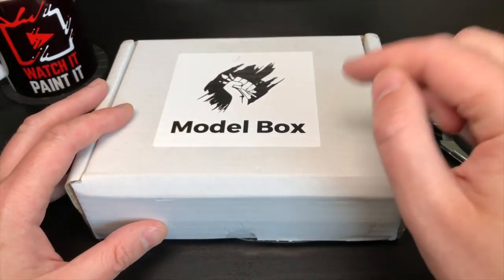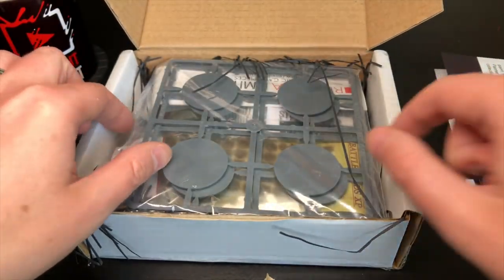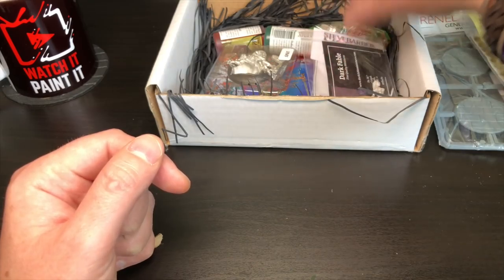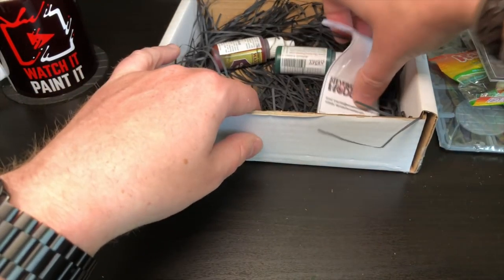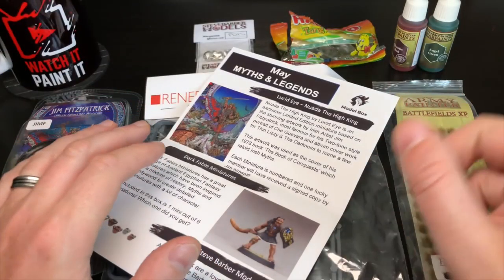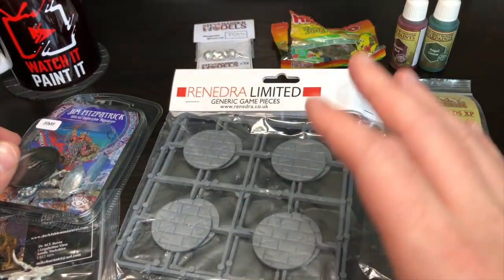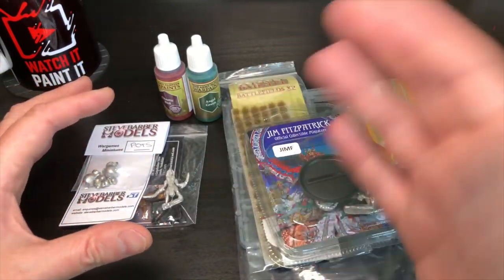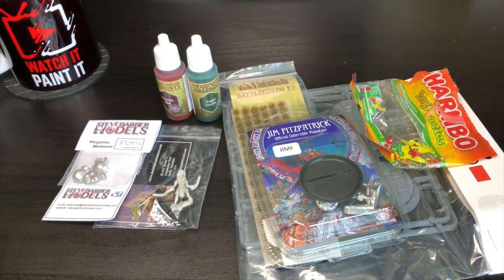Loot Crate for Miniature Painters? Model Box - May 2018 (Myths & Legends) Unboxing and Review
Unboxing and mini review of Model Box's May version - Myths & Legends  Theme.

Model Box is a subscription service providing monthly boxes for those who love receiving cool mystery items in the mail catered to their interests, It's that Christmas feeling every month!

Model Box is similar to Loot Crate but much more specifically catered for the painting and miniature hobby.

FIRST VIDEO ON MODELBOX
Model Box has been running for 2 years.

They theme all their boxes and keep the contents secret (as requested by our subscribers!)

Model Box is about discovering awesome companies and ranges that you might not know about.

It’s a great way to either bolster your collections, paint ranges or give you something different to work on (if your armies are getting boring!)

They run painting competitions every month based on the previous month’s theme exclusively for our subscribers and offer some great prizes to the best painted minis.

They now offer annual subscriptions that you can pay monthly!

Their cut off dates for each theme is the last day of the month, then they dispatch around the 15th of every month, so will arrive shortly after that depending on where in the world you are.
PRODUCTS

Item: 40mm Diameter Paved Effect Bases
Price: £4.00

Item: Battlefields XP - Highland Tuft
Price: £3.60

Item: Warpaint - Chaotic Red
Price: £1.80

Item: Warpaint - Angel Green
Price: £1.80

Item: Nuada The High King
Price: £11.00

Item: Queen of the Black Coast
Price: £4.99

Item: Pots
Price: £2.50